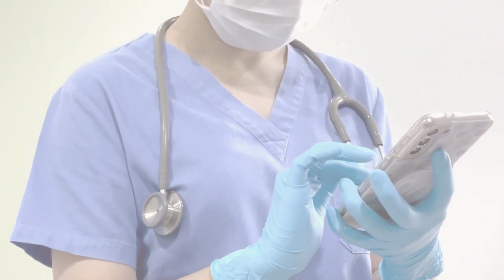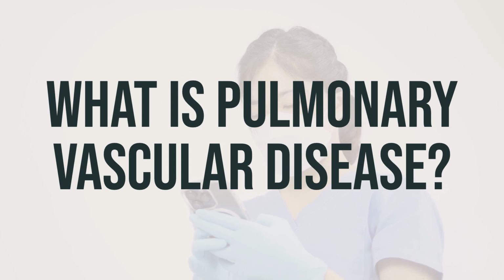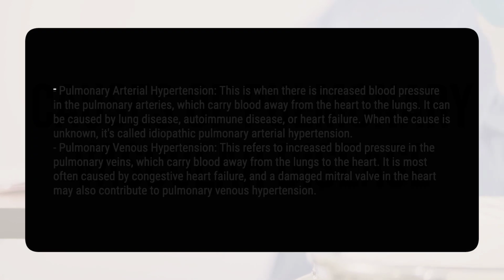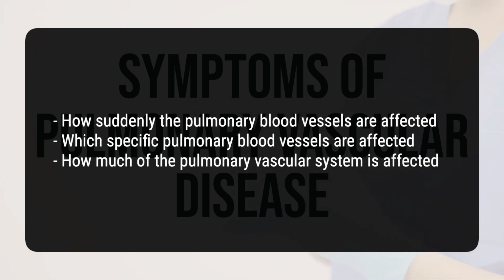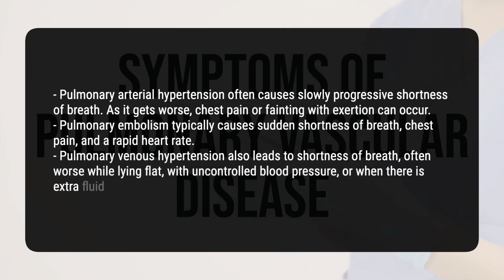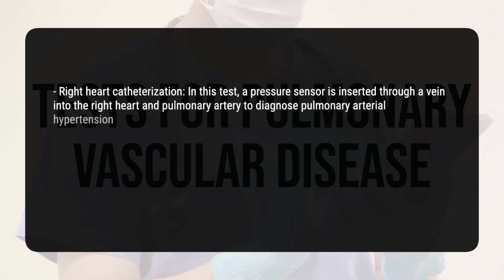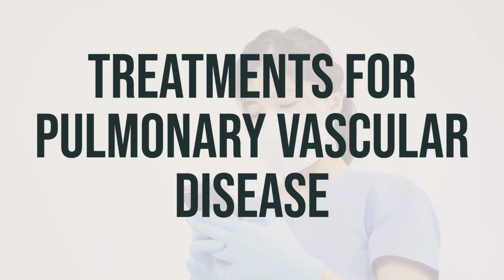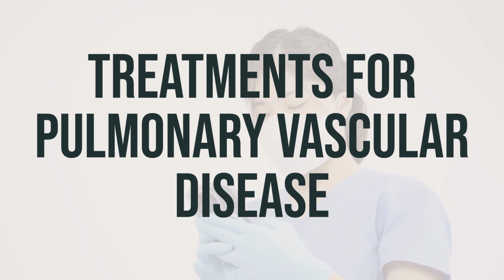Understanding Pulmonary Vascular Disease Tests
Pulmonary vascular disease is a condition that impacts the blood vessels connected to the lungs, leading to symptoms such as shortness of breath and difficulty breathing. Diagnosing this condition requires a series of tests to assess the functioning of the pulmonary blood vessels. These tests may include imaging studies like CT scans or MRI, as well as pulmonary function tests to measure lung capacity and oxygen levels. Additionally, a right heart catheterization may be performed to directly measure the pressure in the pulmonary arteries. These tests are essential for accurately diagnosing pulmonary vascular disease and determining the most appropriate treatment plan for each individual patient. It's important for individuals experiencing symptoms of pulmonary vascular disease to seek medical attention and undergo these tests to ensure proper management of the condition.
bf1f